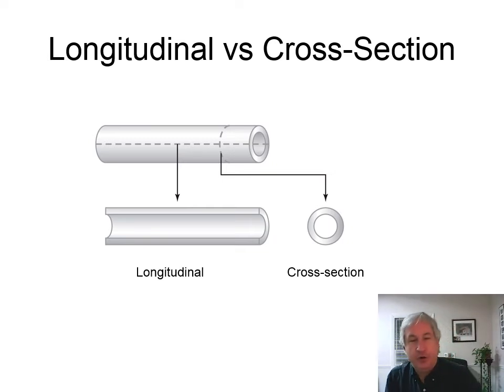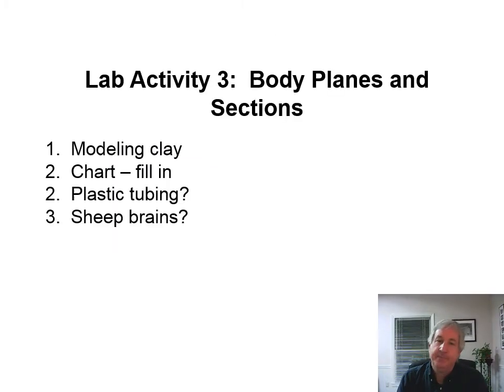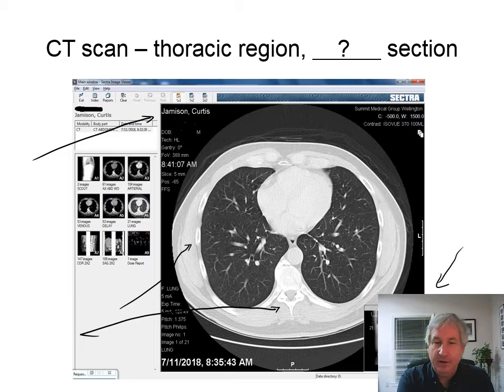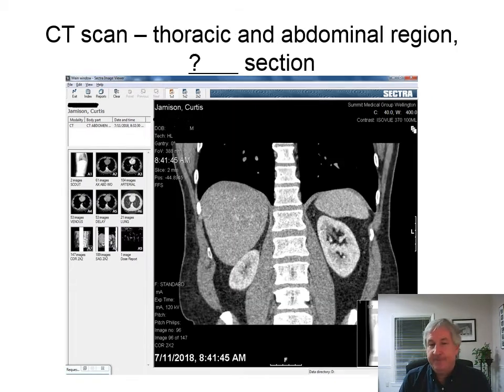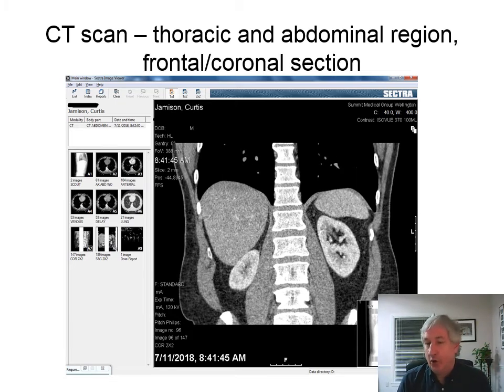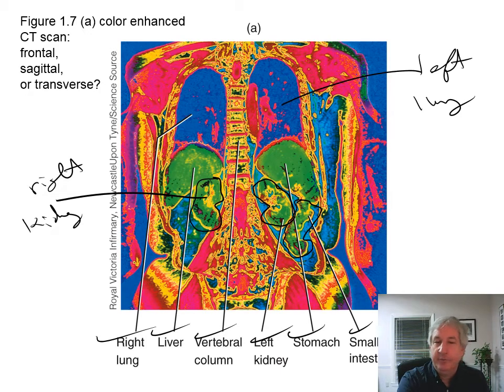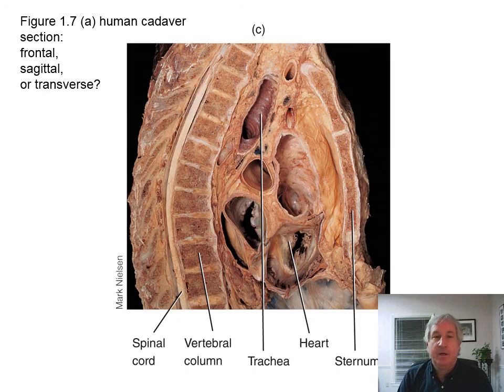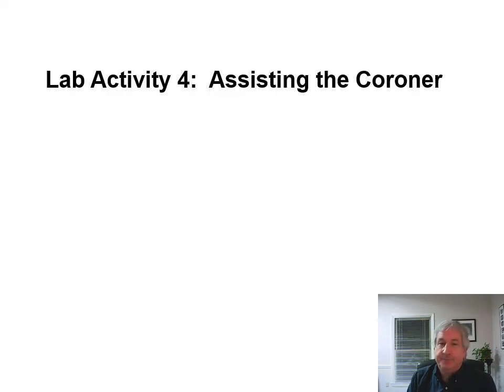Lab 1 PP - Unit 1 - Part 4 - Intro to Anatomy and Anatomical Language